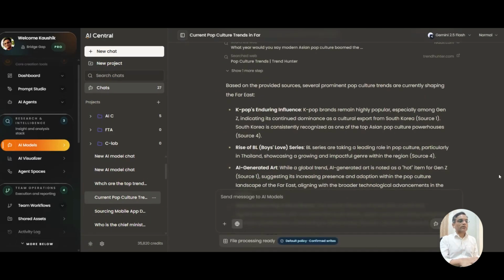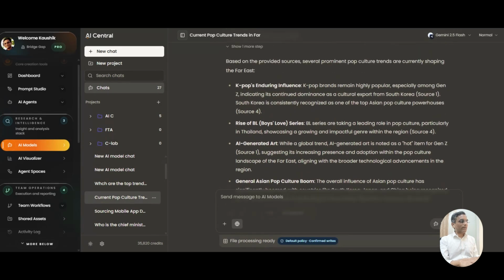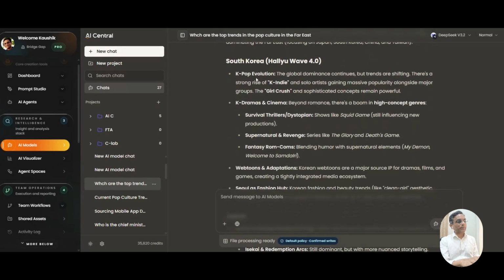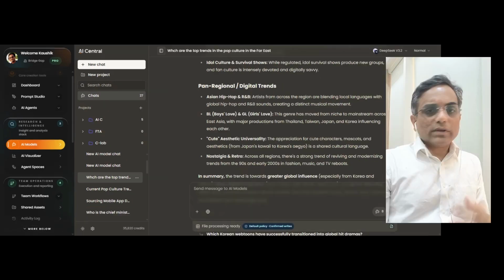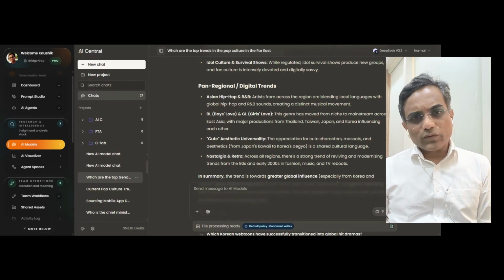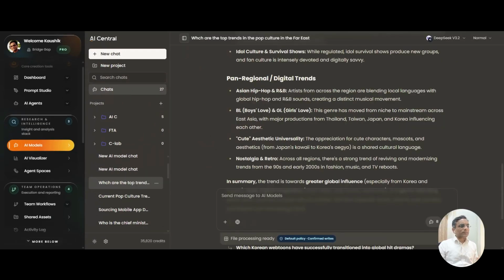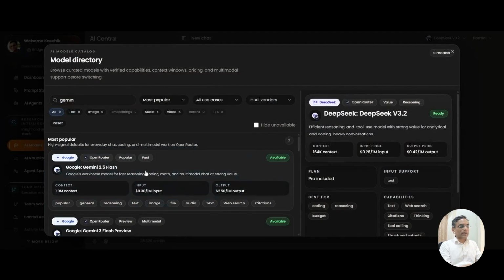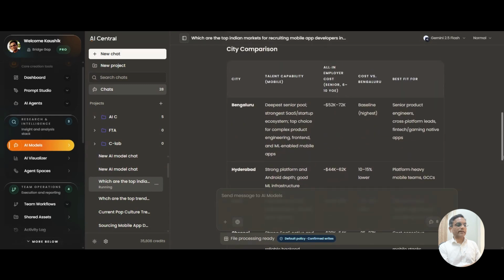When should you use different LLM providers | Day 1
Timestamps:
00:00 Introduction
00:01 Trends in Pop Culture in the Far East
00:39 Comparing Gemini 2.5 Flash and DeepSeek
02:43 Scenarios for AI Model Selection
04:32 Top Indian Markets for Mobile App Developers
05:30 Detailed Insights from Gemini
06:37 Exploring Cloud Model Responses
07:33 Conclusion

What's your biggest challenge with using AI models? Drop it in the comments!